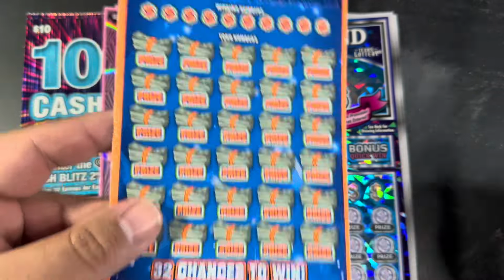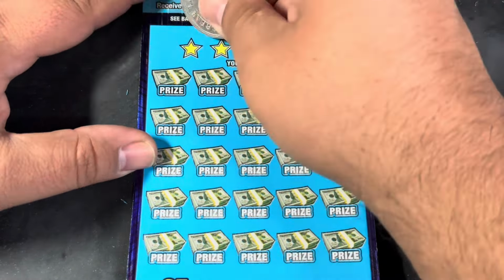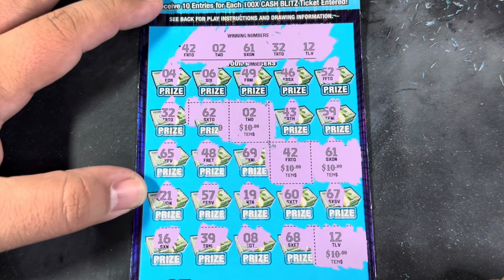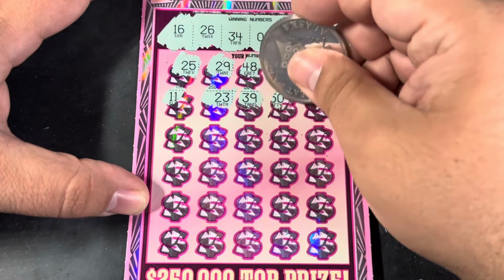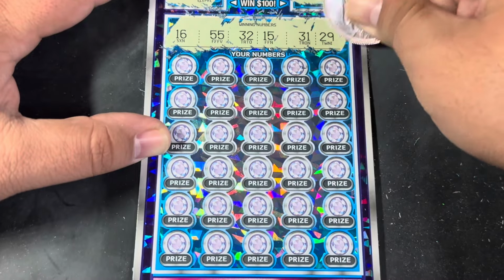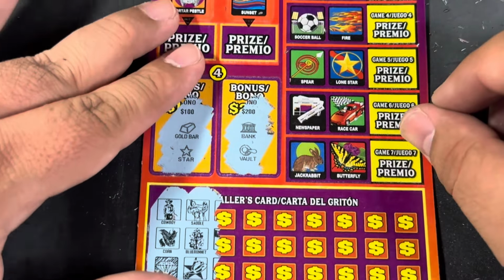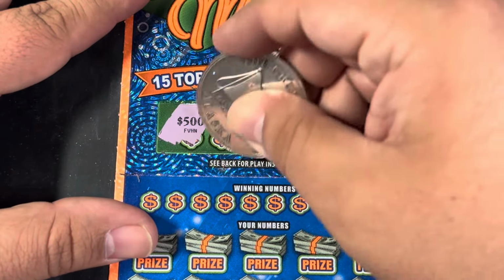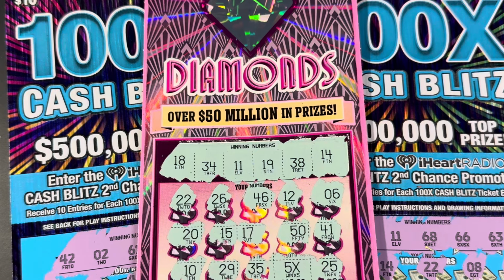Another Profit Session 🤑 Watch Until The End 💵$130 Texas Lottery ScratchOff Session 💰